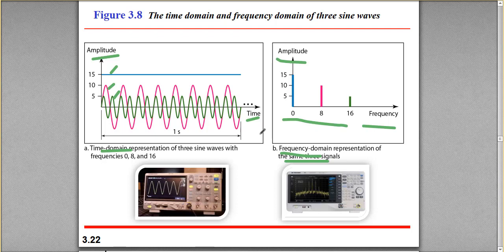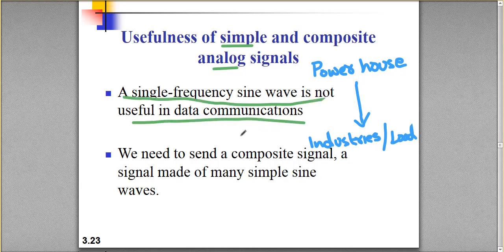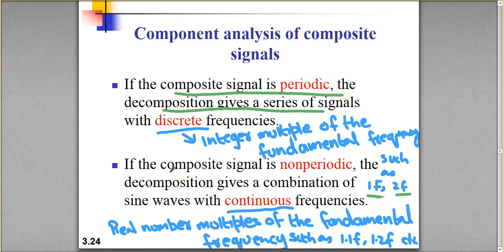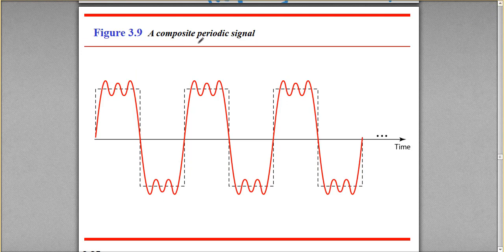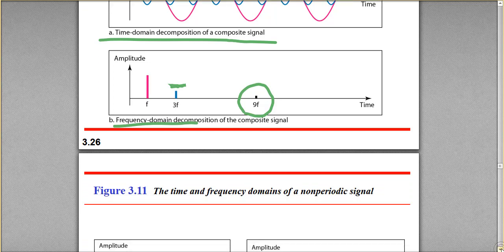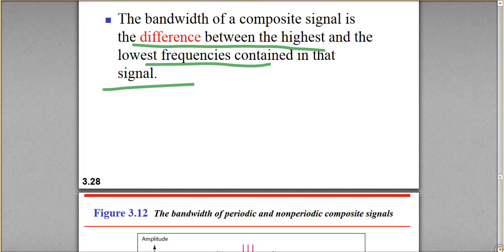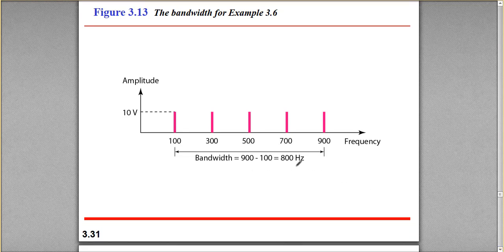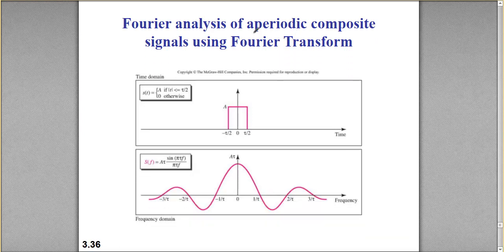Lecture 5 part 2